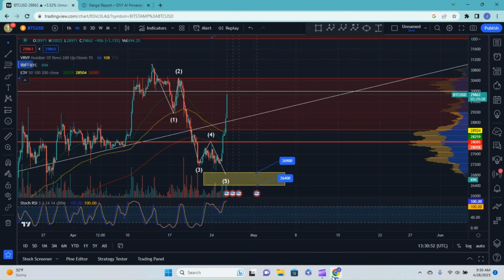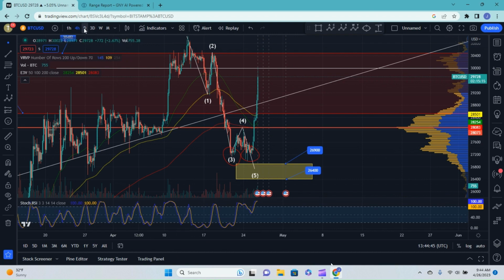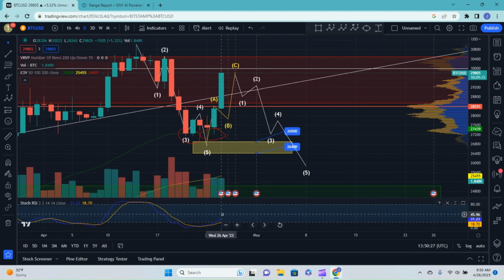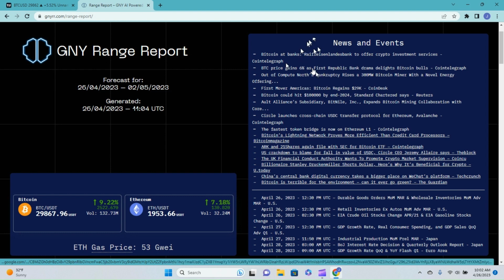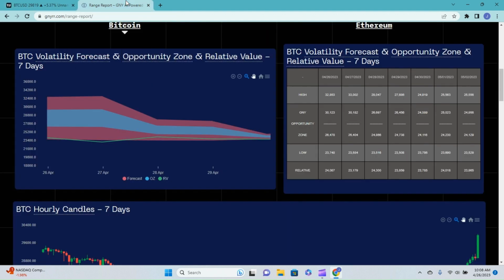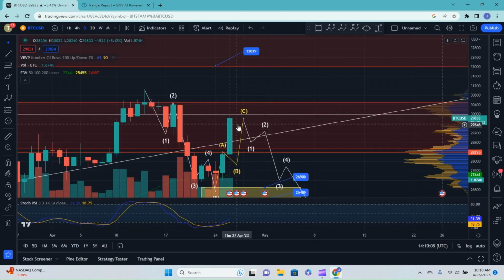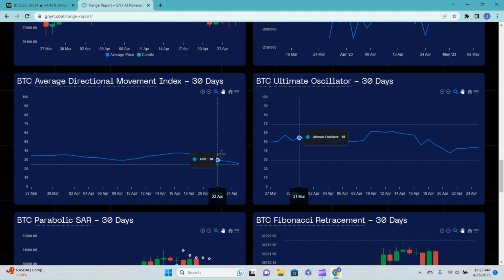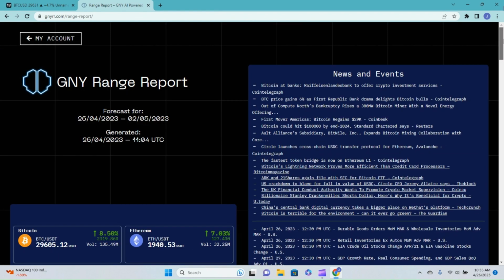BITCOIN PRICE PREDICTION w/ A.I. & MACHINE LEARNING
WE JUMP INTO THE PRICE PREDICTION OF BITCOIN FOR THE NEXT 7 DAYS WITH THE HELP OF THE GNY.IO RANGE REPORT.

LEDGER HARDWARE WALLETS- THE SMARTEST WAY TO SECURE YOUR CRYPTO.
               *** CURRENT LEDGER PROMO:
                                • Buy a Ledger Nano X and receive $30 BTC
                                • Buy a Ledger Nano S Plus and receive $20 BTC